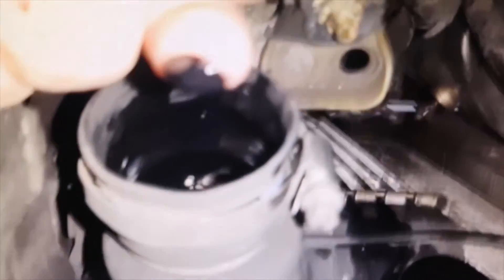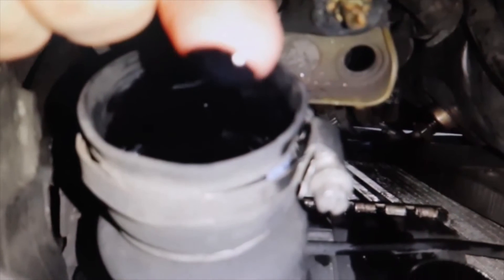If the engine oil LEVEL is ABOVE MAX, is it possible that oil is getting into the INTERCOOLER?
I answer this question: If the engine oil LEVEL is ABOVE MAXIMUM, is it possible that oil is getting into the INTERCOOLER?